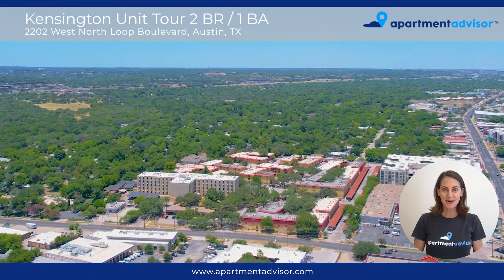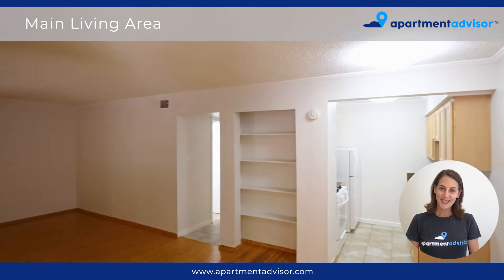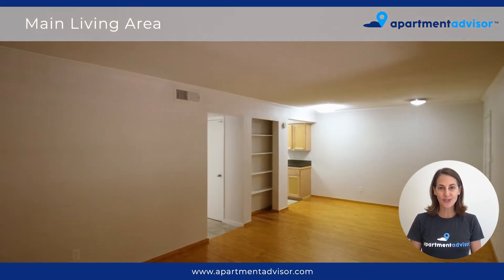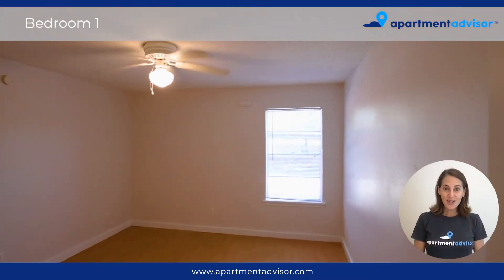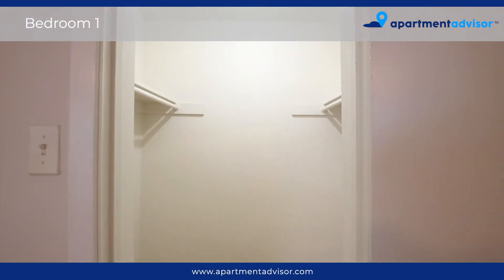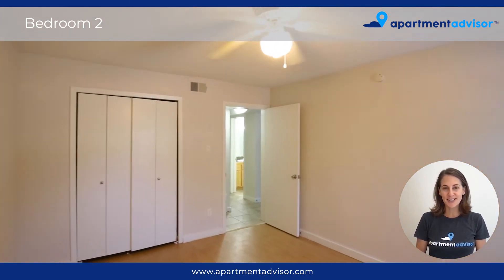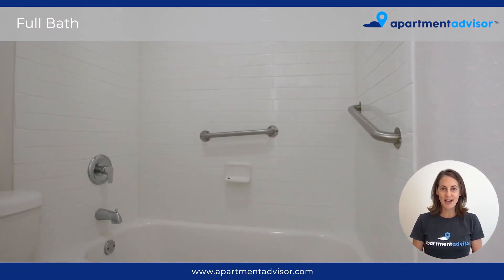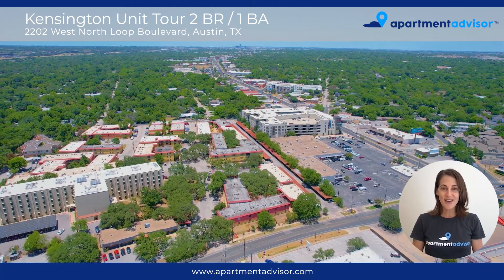Pet-Friendly 2 Bedroom 1 Bath Apartment in Austin TX | Kensingston Apartments by ApartmentAdvisor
Here @ApartmentAdvisor, we're making it easier for renters to find and rent an apartment online. In this video, we take you through a pet-friendly two bedroom apartment in Austin, TX at Kensington Apartments. This two bedroom apartment has hardwood floors, a fully equipped kitchen, and the centrally located community features on-site parking, a pool, and more.